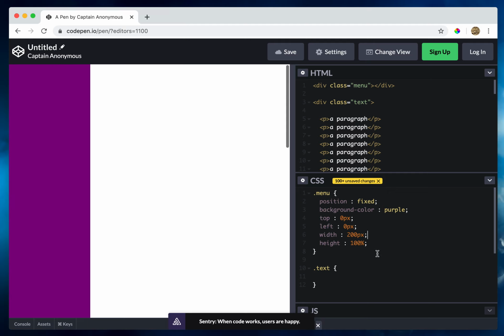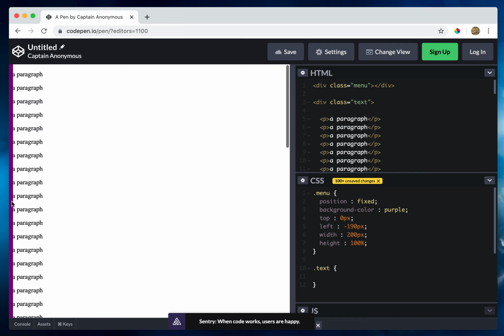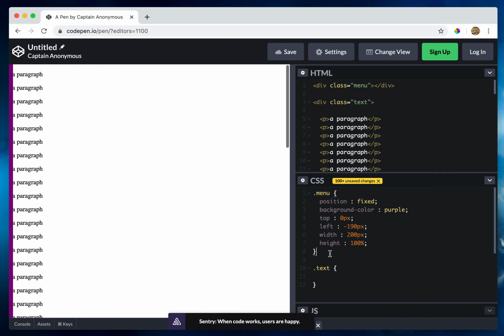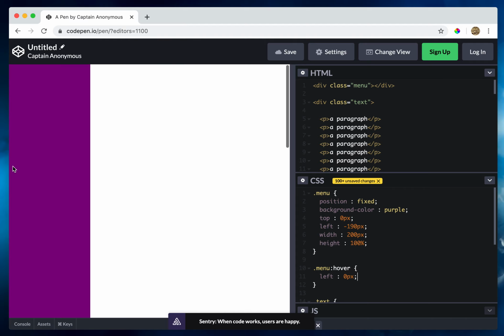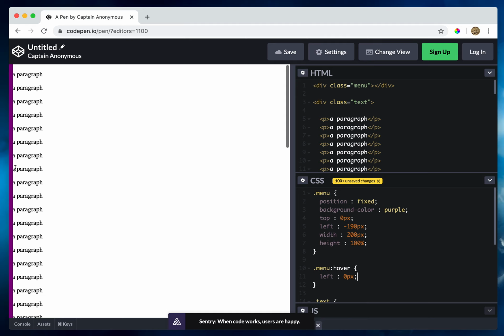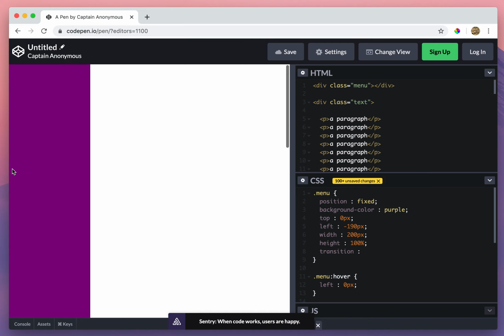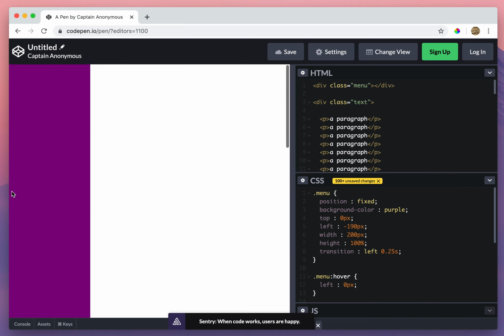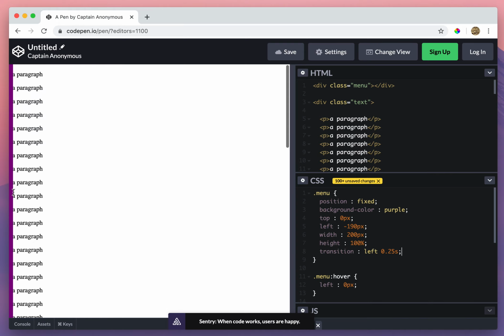Topics - Css: How To Make A Slider Menu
How to make a menu slide out from the left side with CSS.